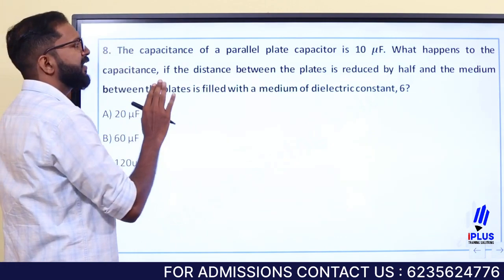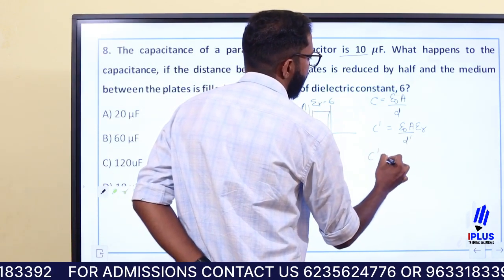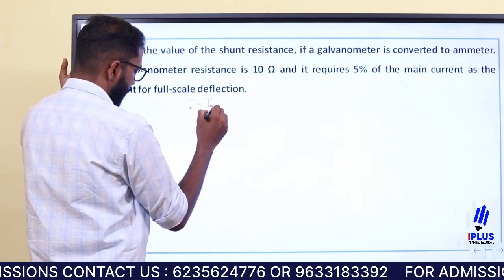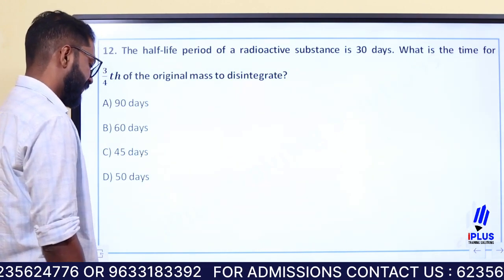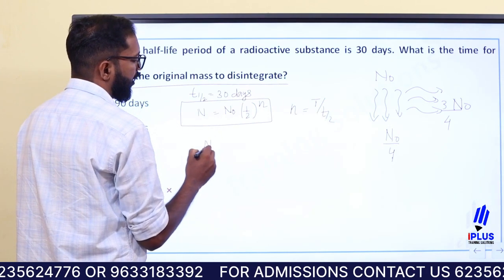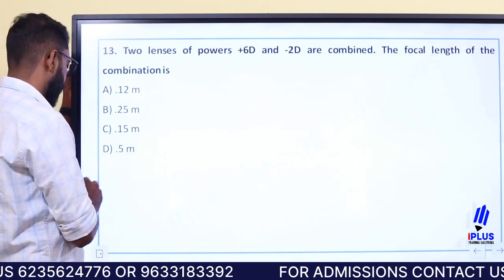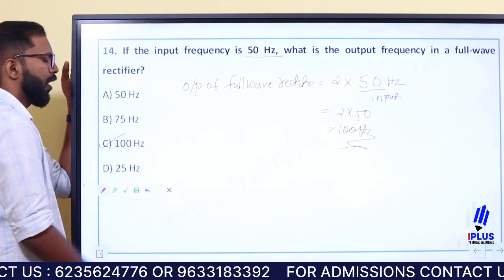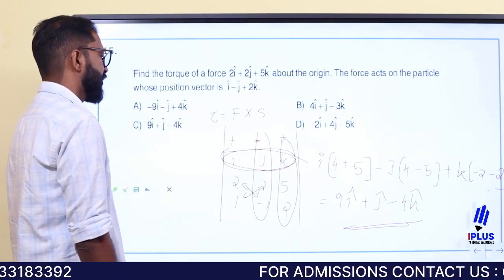Lab Assistant | Kerala Water Authority | Physics| Free MCQ Discussion Series | Part 2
Please check the trial classes and let's know your thoughts.